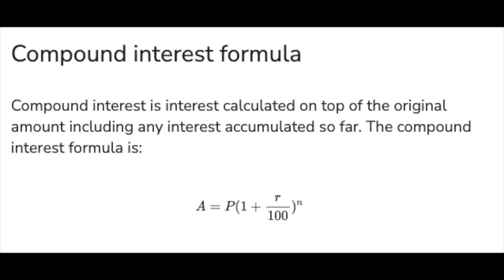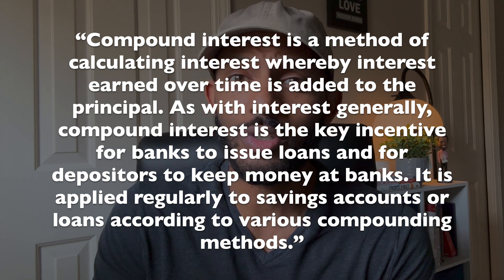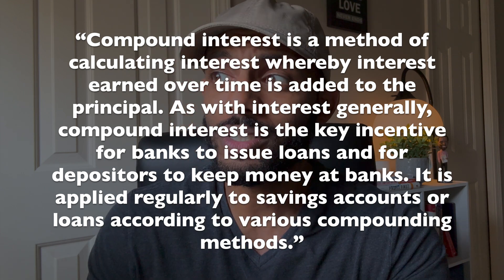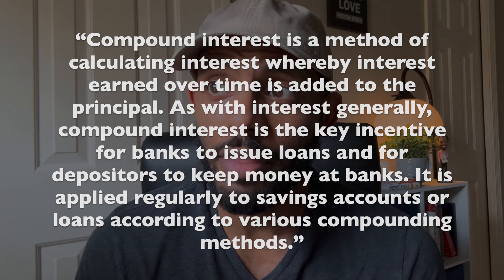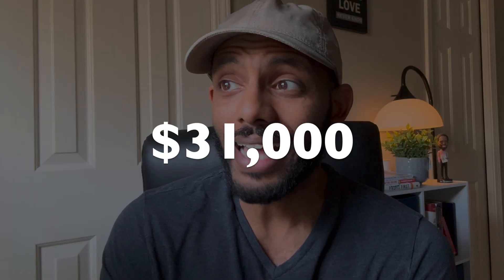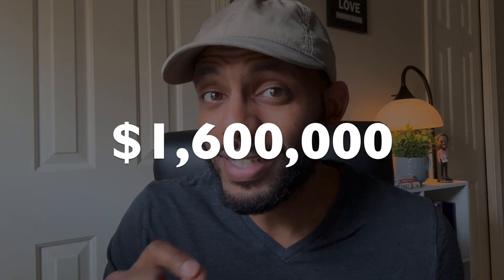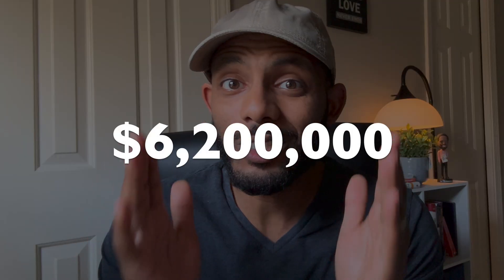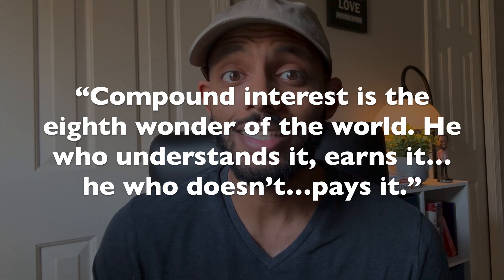INSANE Effect of Compound Interest: Real-Life Examples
Compound interest is undoubtedly a phenomenon that affects us all. In this video I will show you examples of how compound interest can work in your favor. I thought it’d be best to use our every day expenses here, so that $4 latte you get every morning we’re going to look at that. The $200 cable/internet bill, the $523 car payment, the $2000 mortgage and yes even your $10 entertainment subscription.